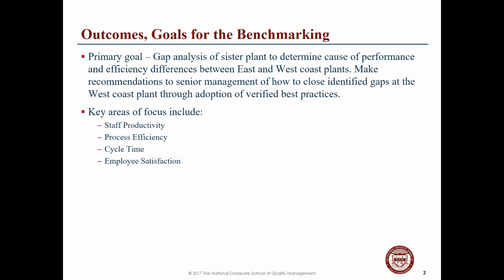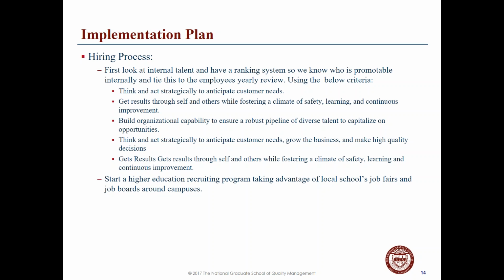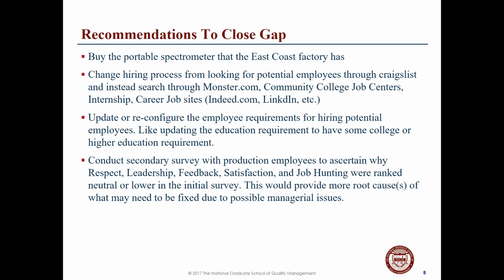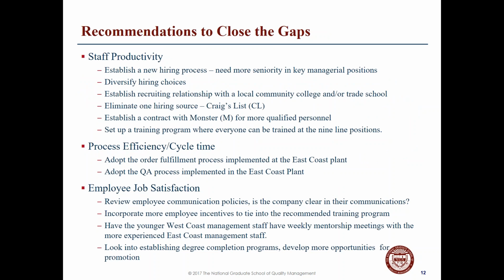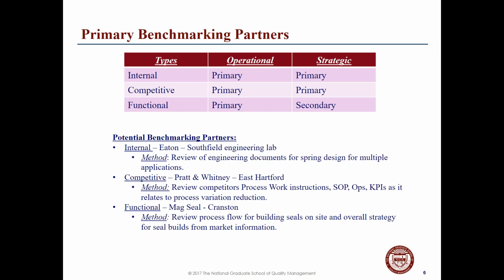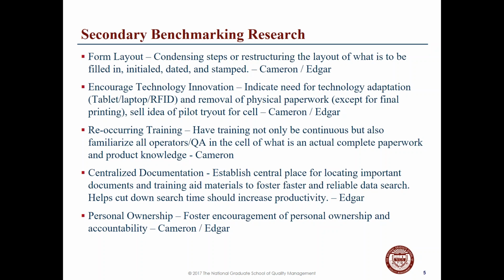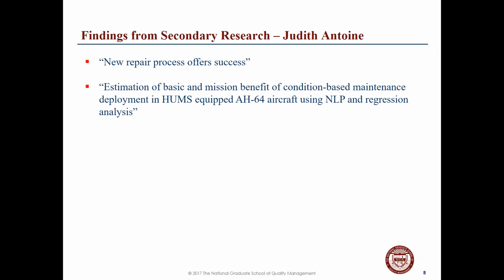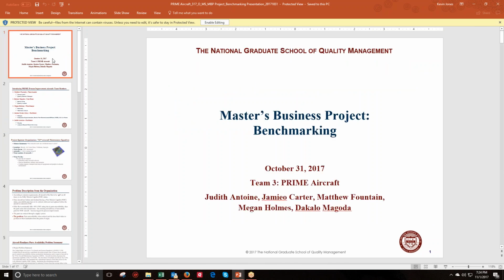Week 5 2017 11 01 QSM 558 MS317